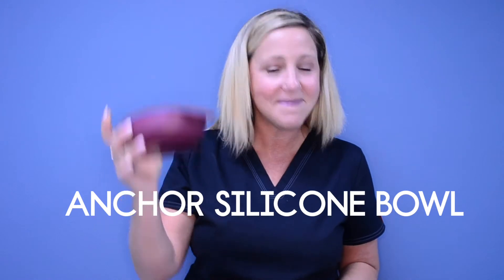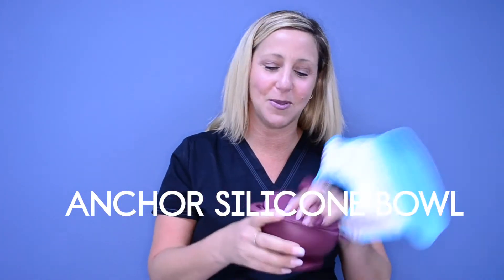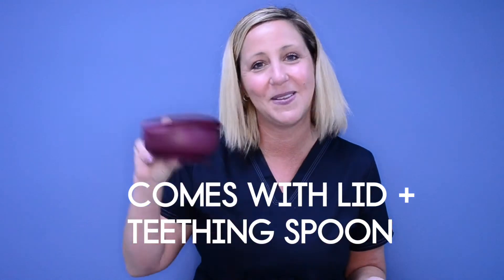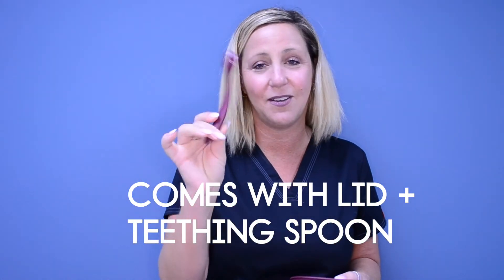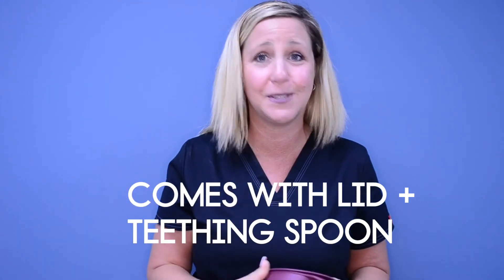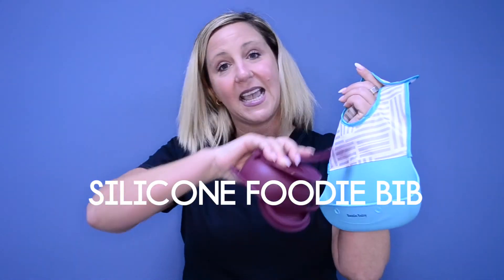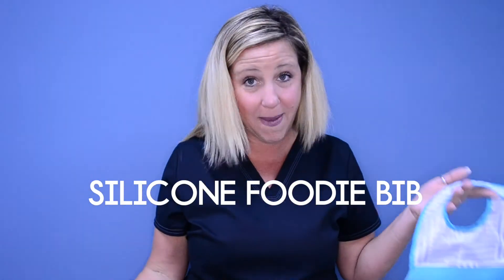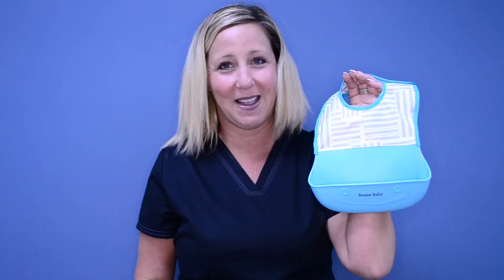Toddler Feeding Tips with Pediatric Nurse Gra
Deciding on when to start baby on solids? Here are a few tips & tricks from a Pediatric Nurse on starting a baby on solid foods.